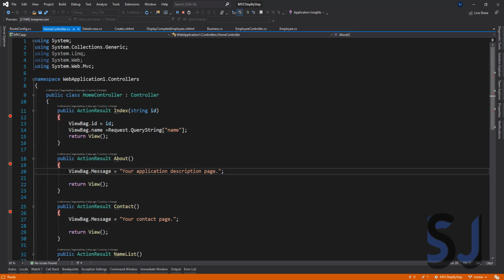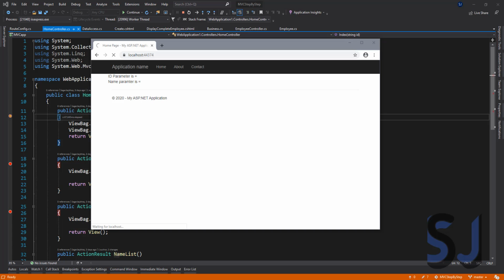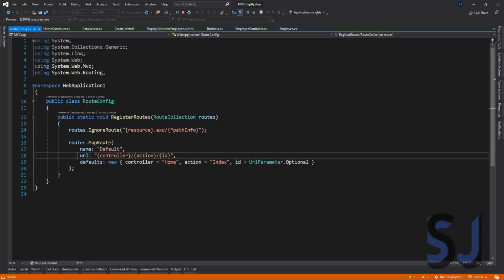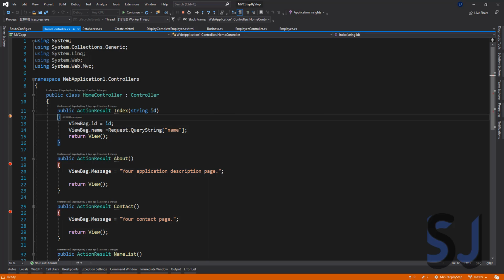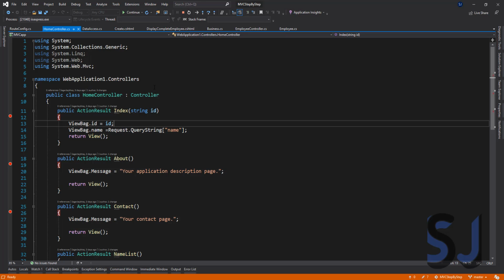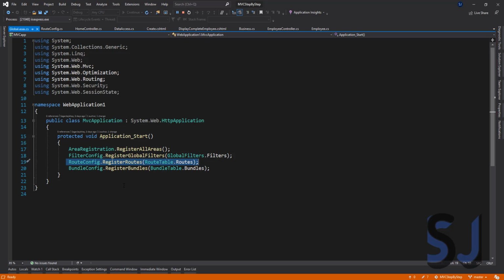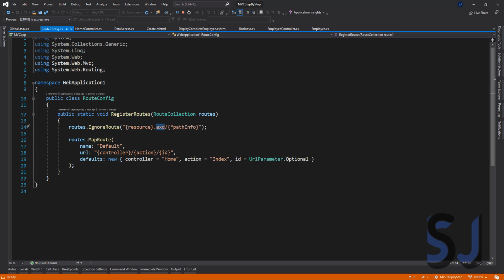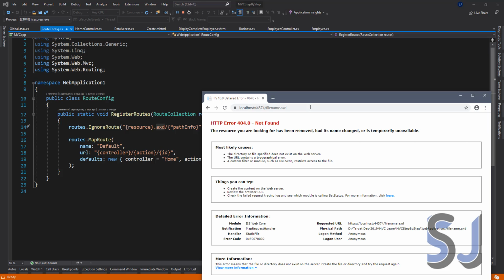Controllers In MVC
In MVC the URLs are mapped to the Controllers action method so the question is how URLs are mapped to the Controllers action method? The answer for that ASP.NET routing. It is registering in Global.asax file.

The Registeroute method Is present in RouteConfig.cs file see below image,

Below is the RegisterRoute method in that class file.
public static void RegisterRoutes(RouteCollection routes)
            routes.IgnoreRoute("{resource}.axd/{*pathInfo}");

            routes.MapRoute(
                name: "Default",
                url: "{controller}/{action}/{id}",
                defaults: new { controller = "Home", action = "Index", id = UrlParameter.Optional }

In the above code, you can see, the Default route is present it means if you simply run the application then it will invoke this URL path the normal path which you see after run application
This URL is the same as this URL is the same as the above URL. The controller is Home and action is Index.
So in the RegisterRoute method MapRoute method if see id is an optional parameter but if you pass and you need to access this you need to modify action method signature in controller and code looks like this below.

This is one way to get QueryString parameter from URL to action but you can also use our older way to access the parameters. Use the below method for that.

public ActionResult Index(string id)
            ViewBag.id = id;
            ViewBag.name =Request.QueryString["name"];
            return View();
Above id code for that, in above code we use Request.QuerySting method to access URL parameters and application works as expected.

In Register.Route method one more method
routes.IgnoreRoute("{resource}.axd/{*pathInfo}");
Which is used to ignore the file whose extension .axd. It means that the request is not passed to the below MapRoute method and file directly get from this.